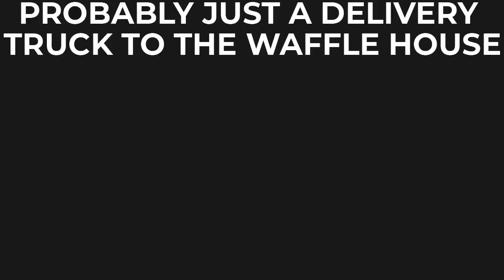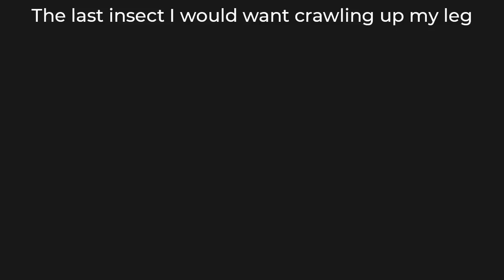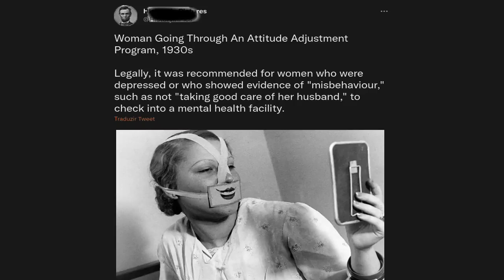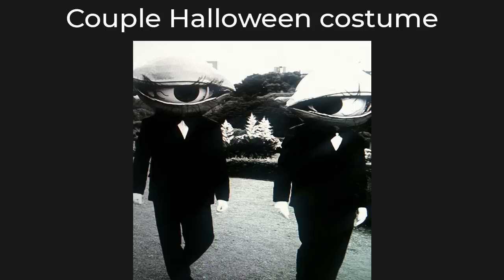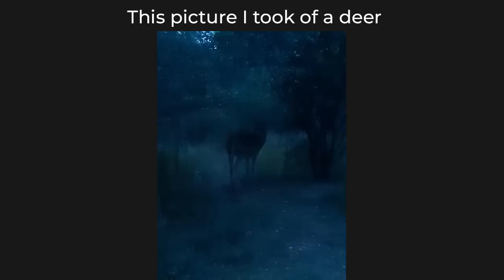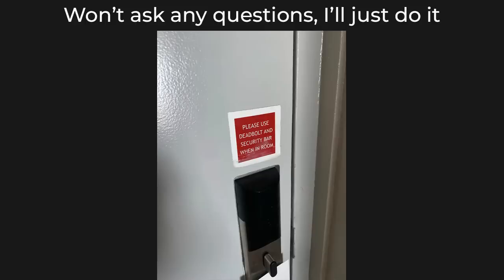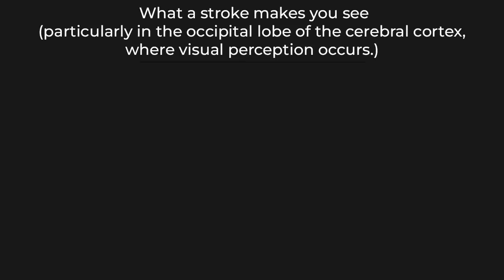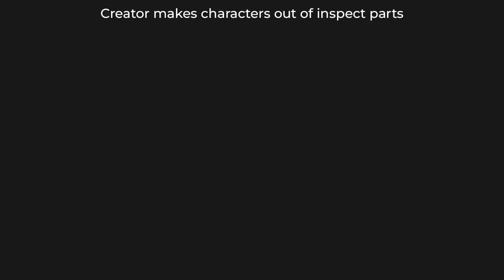ODDLY TERRIFYING 15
​Welcome to your daily dose of video memes where I try to find the best memes for the day!

(Please don't send me memes on this email, use my Discord server instead, thank you!)